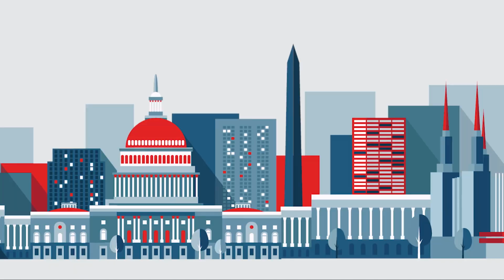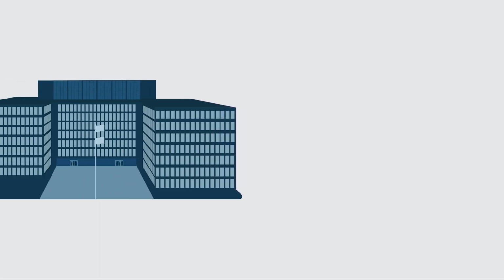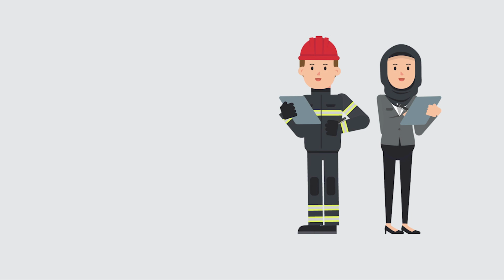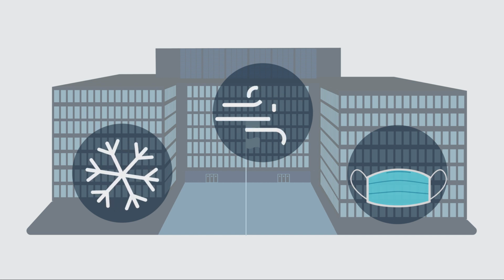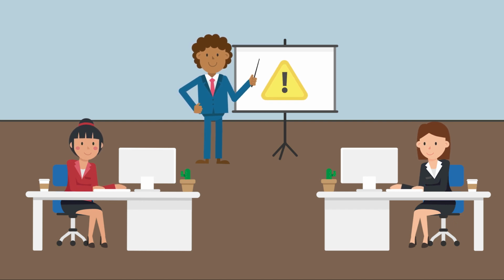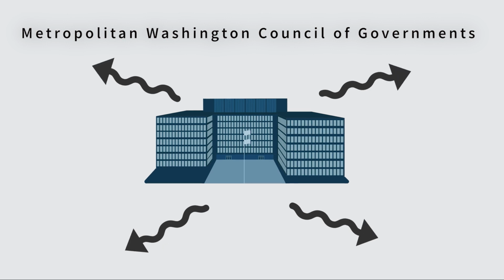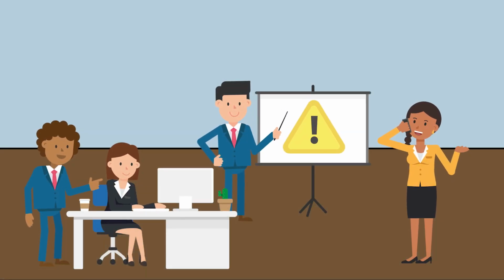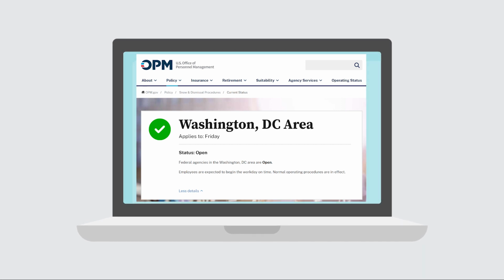Federal Operating Status Explained (Audio Description)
*Audio descriptions make content accessible to those who need them. This video is available without audio descriptions here:

Take a peek behind the process of changing the operating status for the National Capital Region with OPM. Learn why changes happen and who makes the final call.

To receive operating status alerts, follow OPM on LinkedIn and X.